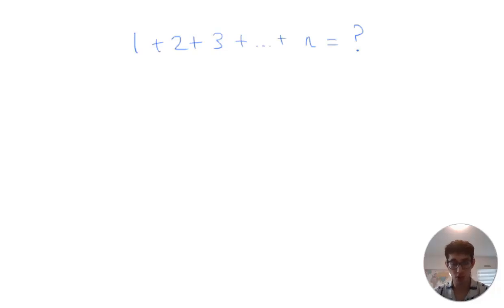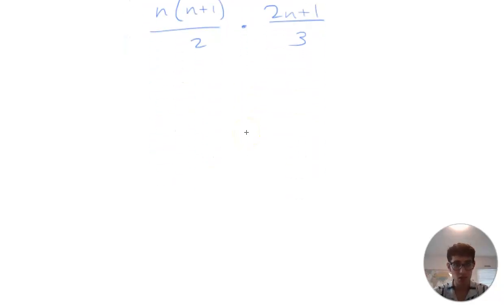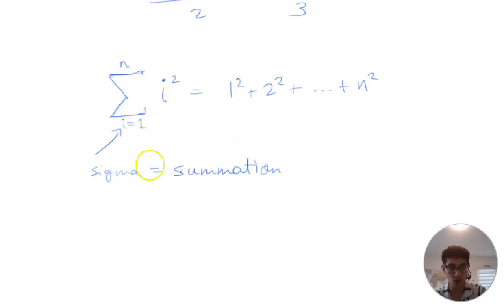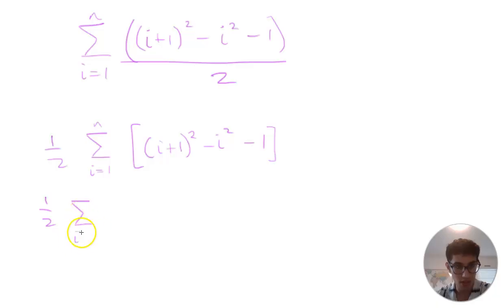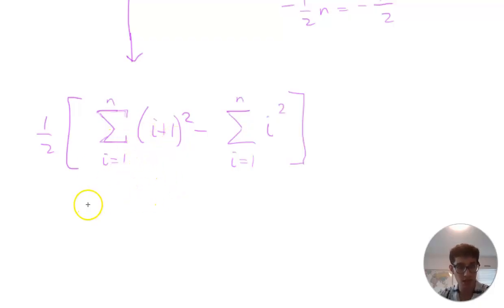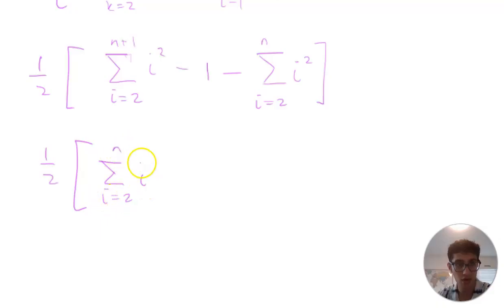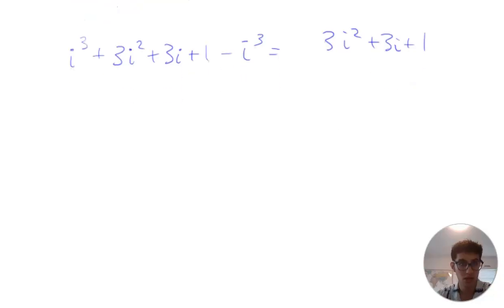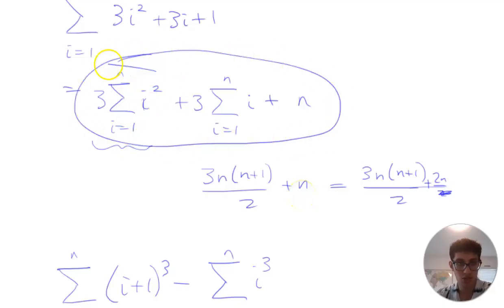Summations & Substitutions: WHY Sum of Squares Is TRUE (Full Proof)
In this video, I prove WHY the sum of squares formula — 1² + 2² + ... + n² = n(n+1)(2n+1)/6 — is actually true, not just something you memorize.

As a teaser, we first derive the simpler identity: 1 + 2 + ... + n = n(n+1)/2. Same substitution logic, smaller problem — it's the warm-up that makes the harder proof click.

This isn't formula-recall content. Understanding the derivation is what lets you attack unfamiliar summation and telescoping problems cold — on AIME, AMC, and JEE Advanced.

Agar tumhe lagta hai formulas sirf yaad karne ke liye hote hain — dobara socho. Proof samajhna tumhe naye, unseen problems solve karne ki taqat deta hai.

I post proofs, tricks, and problem breakdowns that build actual understanding — not just answers.